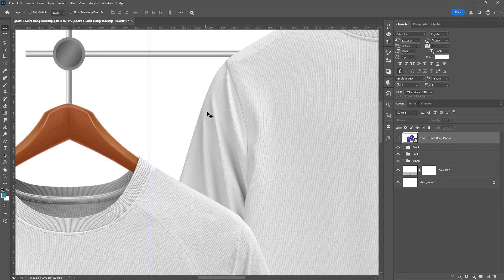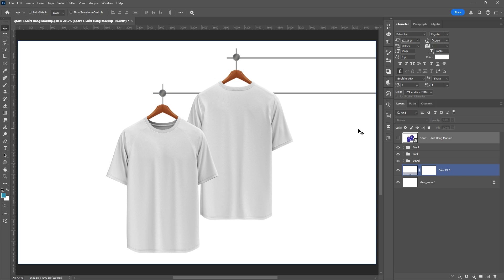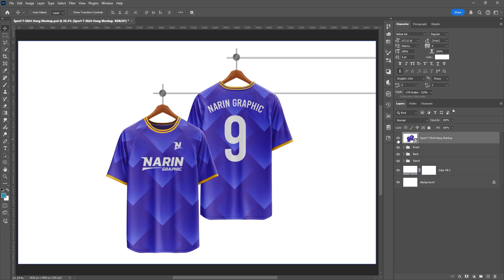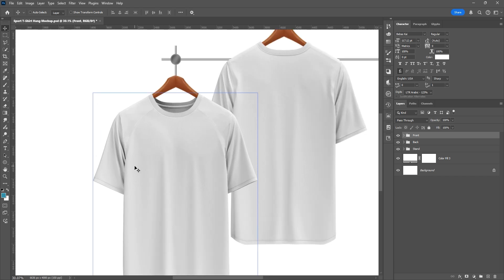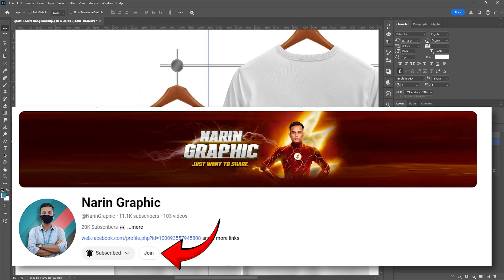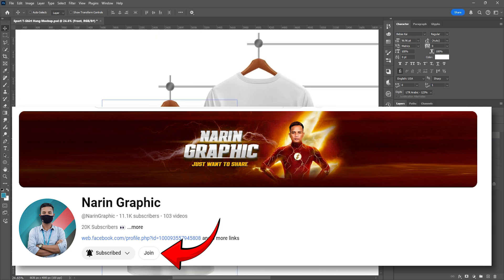Sport T Shirt Hang Mockup - Photoshop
Available Format: Layered PSD easy smart object insertion
Zip File Includes: Photoshop PSD